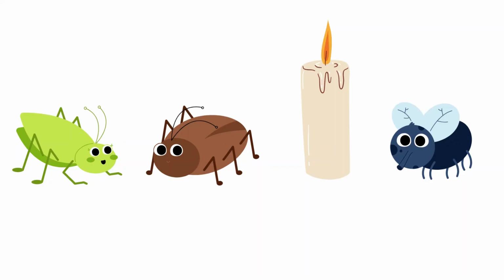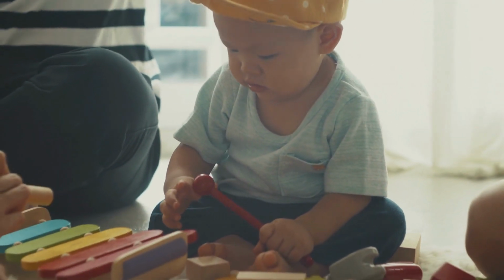What Doesn't Belong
Playing the game "What Doesn't Belong" can be fun, but what can it teach us about "Software That Doesn't Belong."